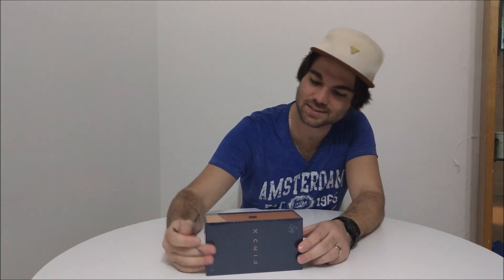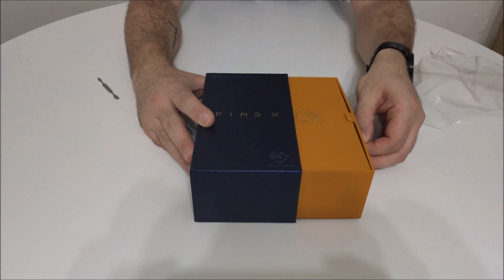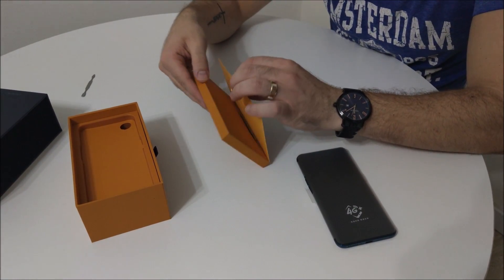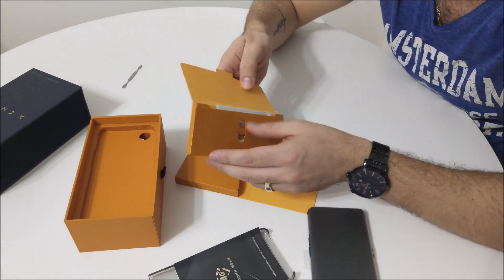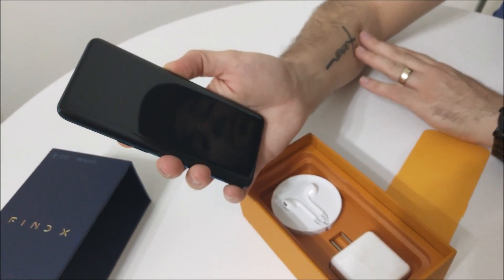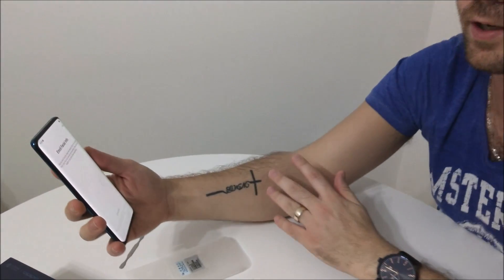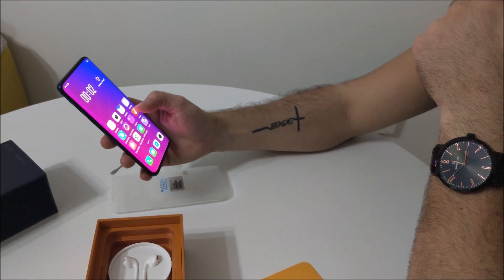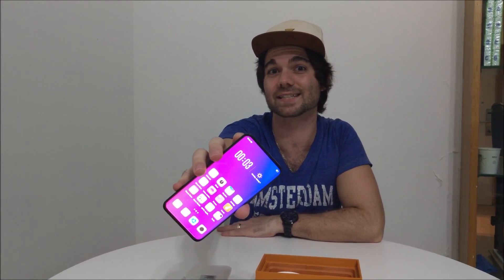OPPO Find X Unboxing - Finding Elegance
You are gonna wanna sit down for this one. I bring you the long awaited OPPO Find X.  Since OPPO's last flagship found back in 2014 you can tell OPPO have put a lot of time and effort into this masterpiece.

Let's dive into this simple unboxing video to get the drooling started and then in the next week or two I will bring you my full review.